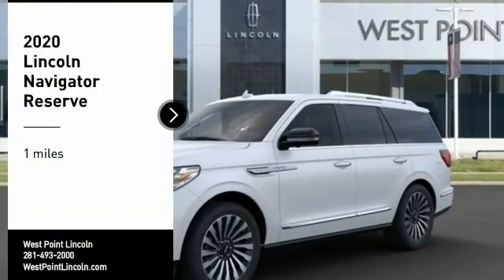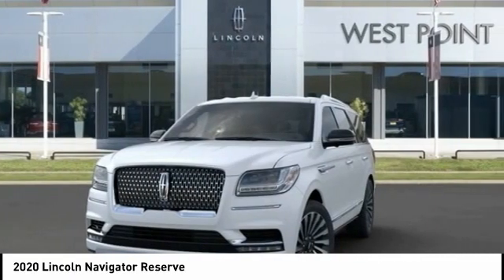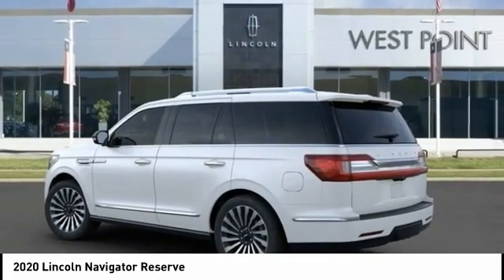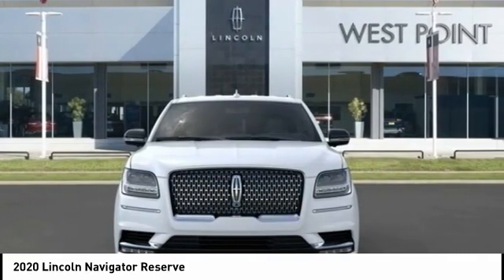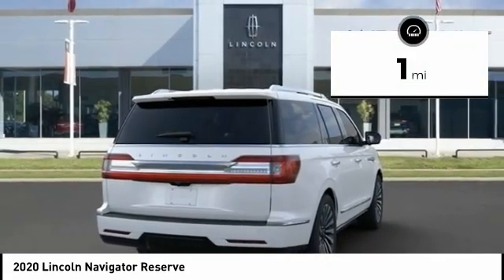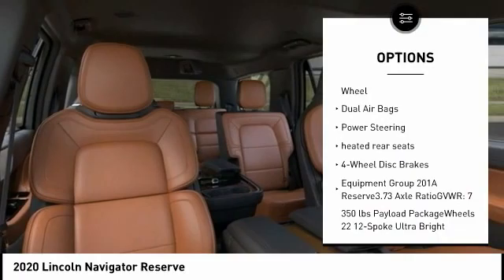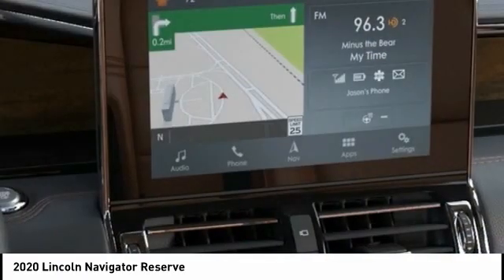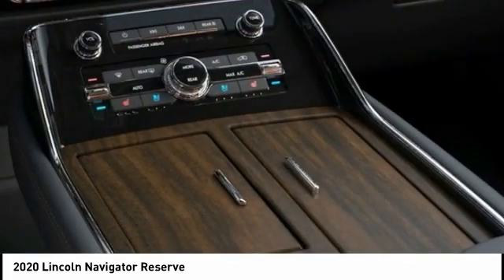2020 Lincoln Navigator Houston TX 0N241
2020 Lincoln Navigator Reserve

Price includes: $1000 - Retail Bonus Customer Cash. Exp. 08/03/2020   Recent Arrival!brbrbrWest Point Lincoln is pumped up to offer this outstanding-looking 2020 Lincoln Navigator Reserve in White with Ebony / Russet interior. Well equipped with Equipment Group 201A Reserve, GVWR: 7,350 lbs Payload Package, Luxury Package (Perfect Position Seats (30-way) w/Active Motion and Revel Ultima Audio System w/20-Speakers), 14 Speakers, 1st & 2nd Row All-Weather Floor Liners, 3.73 Axle Ratio, 3rd row seats: split-bench, 4-Wheel Disc Brakes, ABS brakes, Adaptive suspension, Adjustable pedals, Air Conditioning, AM/FM radio: SiriusXM, AppLink/Apple CarPlay and Android Auto, Audio memory, Auto High-beam Headlights, Auto tilt-away steering wheel, Auto-dimming door mirrors, Auto-dimming Rear-View mirror, Automatic temperature control, Bodyside moldings, Brake assist, Bumpers: body-color, Compass, Delay-off headlights, Distance pacing cruise control: Adaptive Cruise Control w/Stop-and-Go, Driver door bin, Driver vanity mirror, Driver's Seat Mounted Armrest, Dual front impact airbags, Dual front side impact airbags, Electronic Stability Control, Emergency communication system: 911 Assist, Exterior Parking Camera Rear, Four wheel independent suspension, Front anti-roll bar, Front Bucket Seats, Front dual zone A/C, Front fog lights, Front reading lights, Fully automatic headlights, Garage door transmitter, Genuine wood dashboard insert, Genuine wood door panel insert, Head restraints memory, Heads-Up Display, Heated door mirrors, Heated front seats, Heated rear seats, Heated steering wheel, HVAC memory, Illuminated entry, Knee airbag, Leather steering wheel, Low tire pressure warning, Memory seat, Navigation System, Occupant sensing airbag, Outside temperature display, Overhead airbag, Overhead console, Panic alarm, Passenger door bin, Passenger seat mounted armrest, Passenger vanity mirror, Pedal memory, Power adjustable front head restraints, Power door mirrors, Power driver seat, Power Liftgate, Power moonroof: Panoramic Vista Roof, Power passenger seat, Power steering, Power windows, Premium Lthr Htd/Ventilated Low Back Comfort Seats, Radio data system, Radio: Revel AM/FM/HD/MP3 Audio System, Rain sensing wipers, Rear air conditioning, Rear anti-roll bar, Rear audio controls, Rear reading lights, Rear side impact airbag, Rear window defroster, Rear window wiper, Reclining 3rd row seat, Remote keyless entry, Roof rack: rails only, Security system, SiriusXM Radio, Speed control, Speed-sensing steering, Speed-Sensitive Wipers, Split folding rear seat, Spoiler, Steering wheel memory, Steering wheel mounted audio controls, SYNC 3 Communications & Entertainment System, Tachometer, Telescoping steering wheel, Tilt steering wheel, Traction control, Trip computer, Turn signal indicator mirrors, Variably intermittent wipers, Ventilated front seats, Voice-Activated Touchscreen Navigation System, Wheels: 22 12-Spoke Ultra Bright Machined Alum, and Wheels: 22 16-Spoke Ultra Bright Machined Alum.